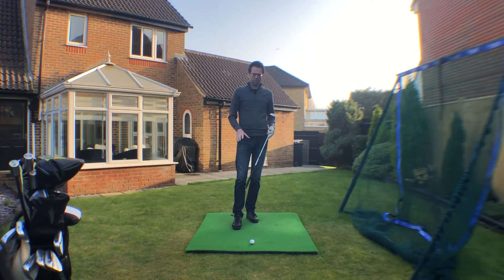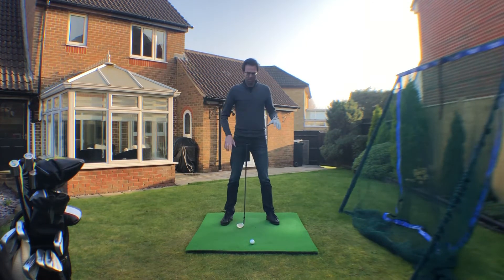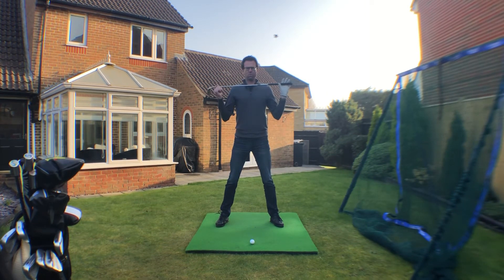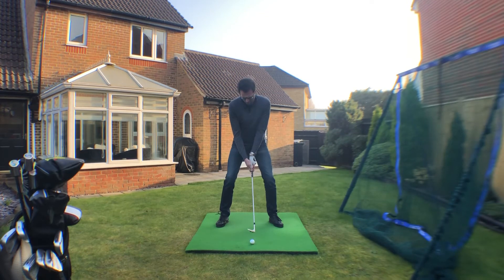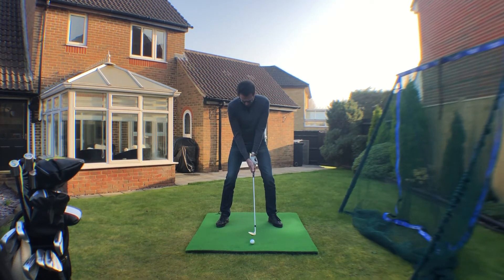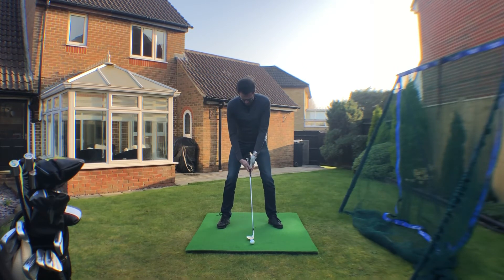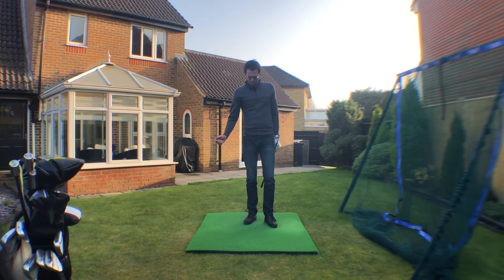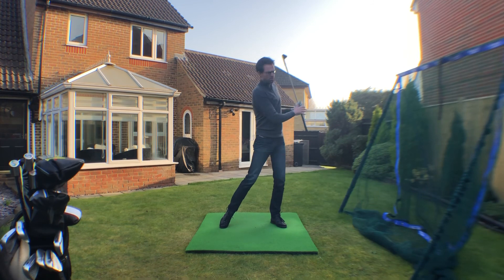Take a seat for better bunker shots